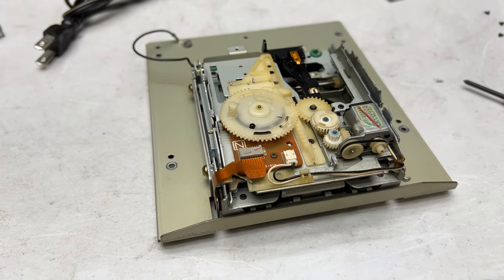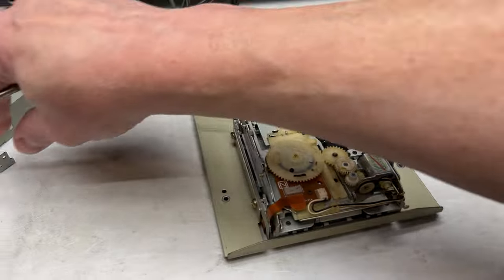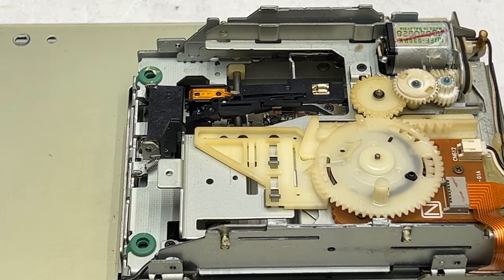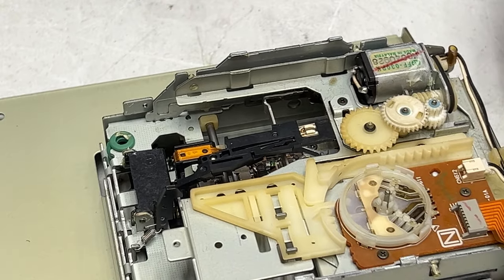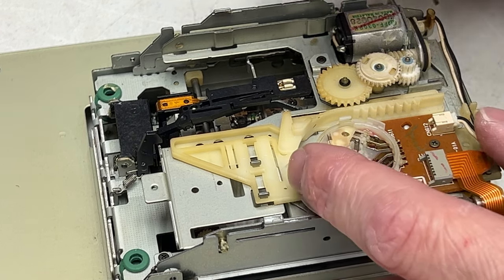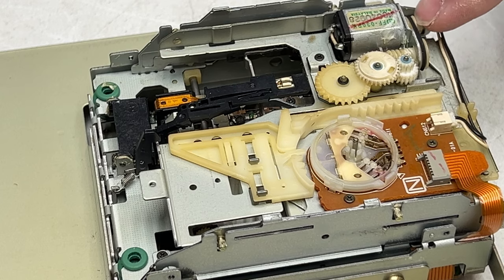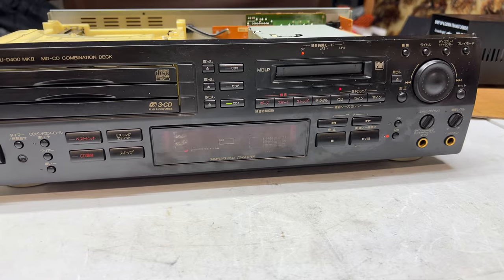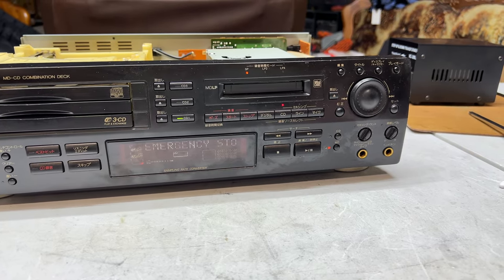JVC Victor XU-D400 Mk II - Mode Switch Cleaning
Cleaning the mode switch of the super high hours MD combo deck to see if it helps anything. I don't know why I'm bothering at this point.

My Favorite 5 Cassette Decks for Sound Quality:
1 - JVC TD-V931
2 - A&D GX-Z9100
3 - Aiwa XK-007 / Carver TD-1700m (tie)
4 - Technics RS-B755m
5 - Teac V-900X